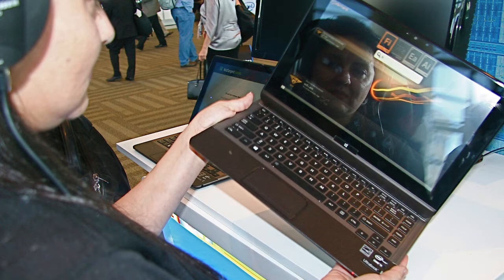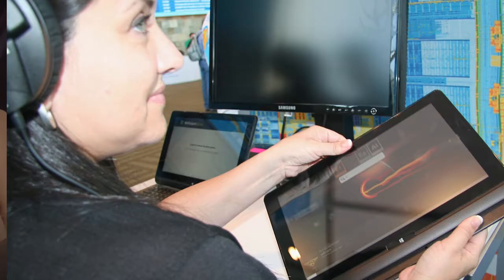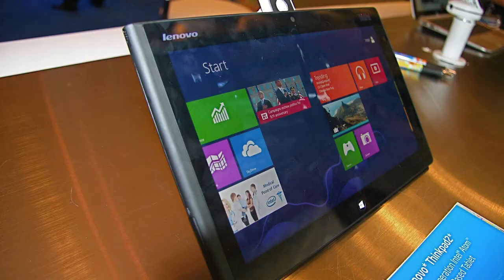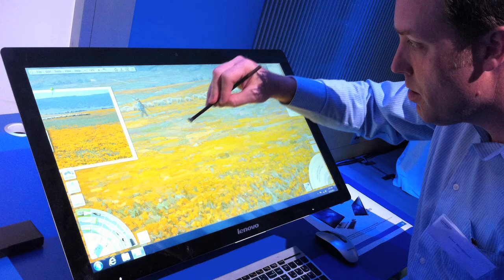Tablets, Notebooks Collide at CES?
Analysts questioning how 7-inch tablets, convertible touchscreen notebooks will redefine PCs.

Tablets will take center stage at CES 2013, but Tim Bajarin, president of Creative Strategies, expects the focus to be on new 7-inch tablets. Rob Enderle, principal analyst at Enderle Group, says that these new tablets will face stiff competition from souped-up smartphones while more new 10-inch and larger tablets will be countered by new Ultrabook computers that convert from a thin notebook into a tablet. John Jackson, vice president at IDC, says this CES could reveal whether or not tablets remain a distinct device or is seen as a logical evolution of the PC.